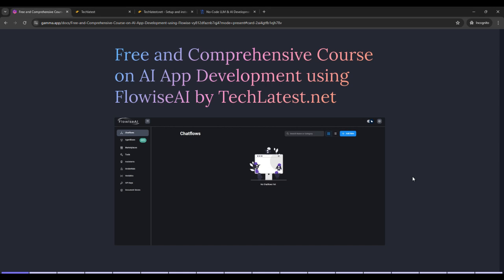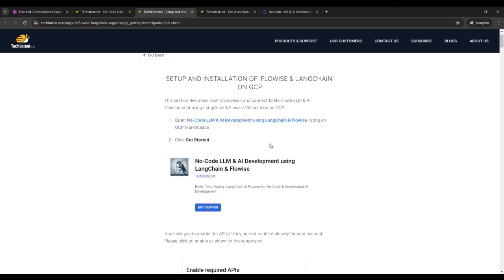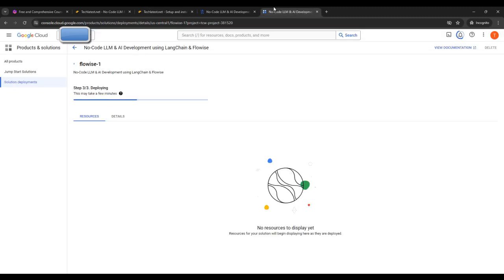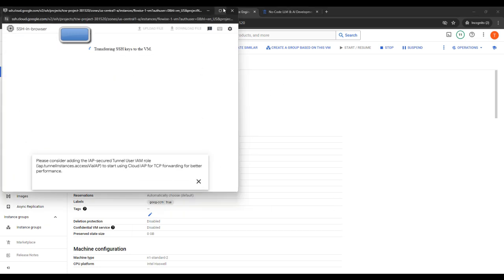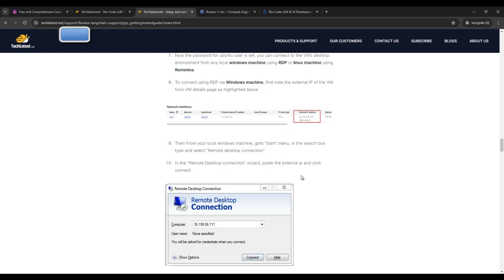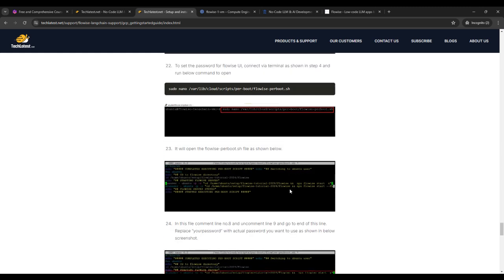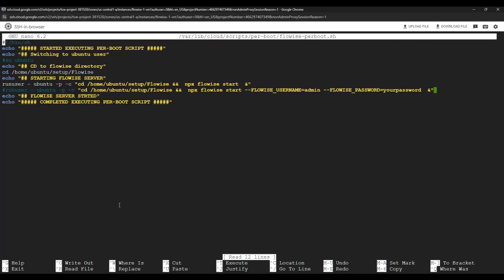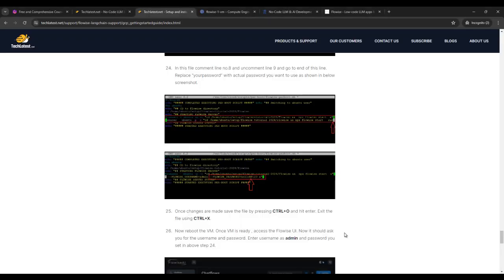04 - Setup & Installation of FlowiseAI on GCP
Learn how to set up and install FlowiseAI on GCP. This lecture will walk you through the process of deploying FlowiseAI on Google Cloud Platform, covering the necessary configurations and best practices for a successful integration.